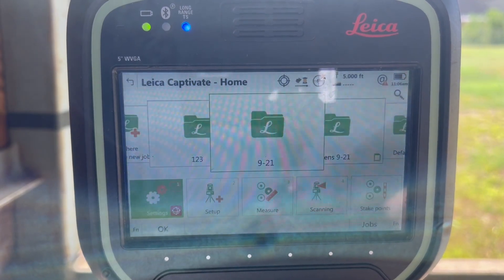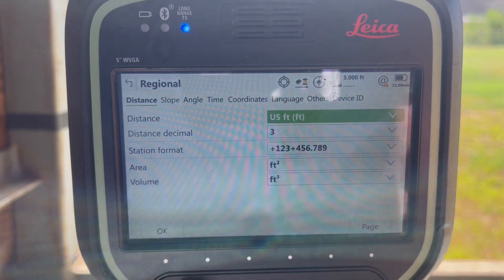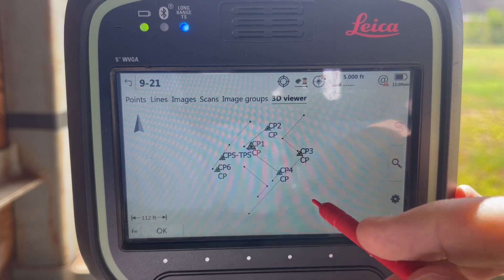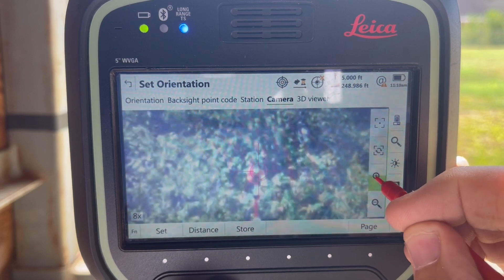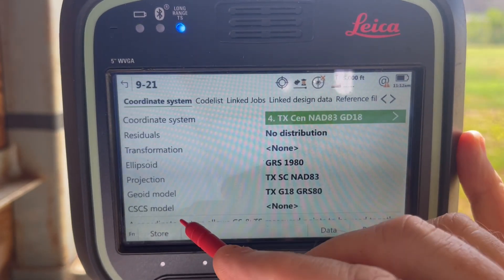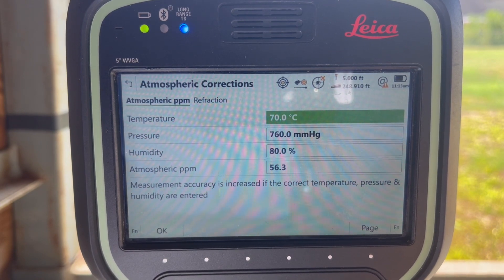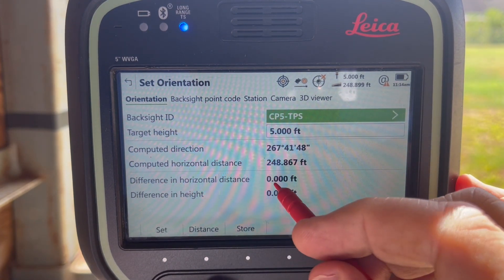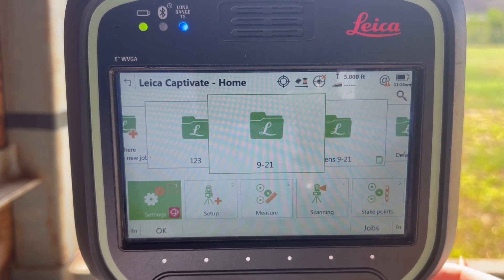Leica CS20 TS16 : Overview of common error sources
00:00  Introduction

00:25   Import ASCII file points to stake, check order of Import P,N,E,H and Units

01:20  Check units on CS20

01:30  Attach a DXF file of Line data to Stake, ensure Units are correct on DXF

02:20 View imported Data to ensure all looks OK before work starts on Job

03:00  Know Backsite check point- Auto Height of TS Instrument

03:45  Check Backsite Prism type, update to correct prism

05:15  State Plane Grid-check coordinate system attached to Job, and select "TS Scale" option to use points to compute Scale Factor

05:55  View compute SF of State Plane- should be just under 1.00000

06:20  Check and update Atmospheric Corrections, temperature , pressure and humidity

07:00 Change Temperature from Celsius to F

08:30  Overview of Settings tabs    - Prism Type-offset,  Atmospheric Corrections -values, Regional settings Units and Temperature